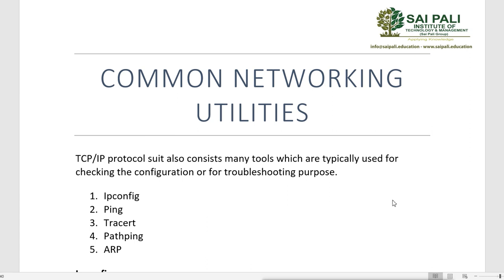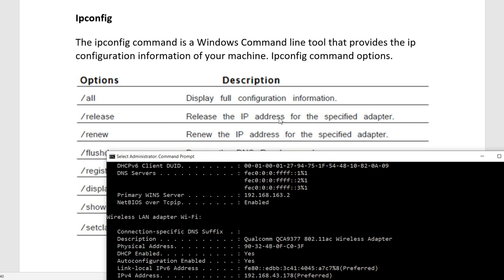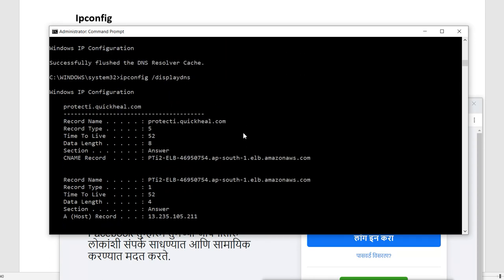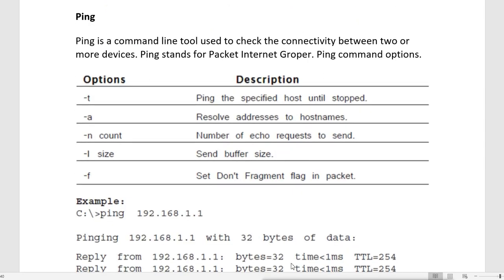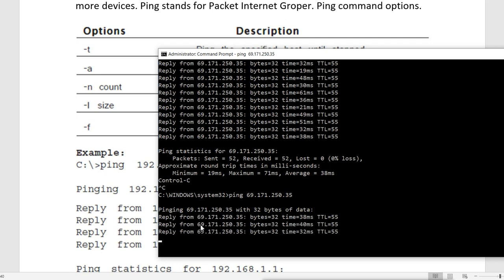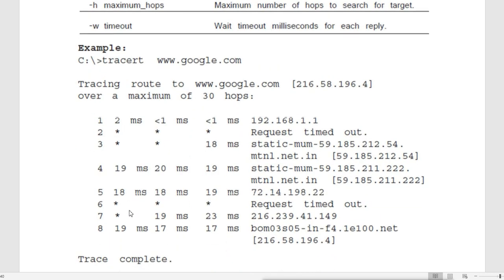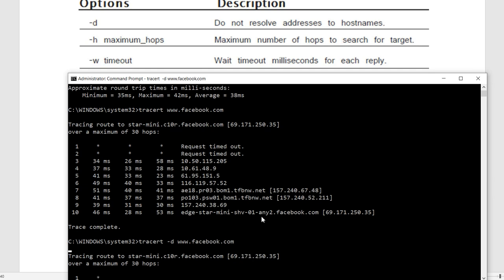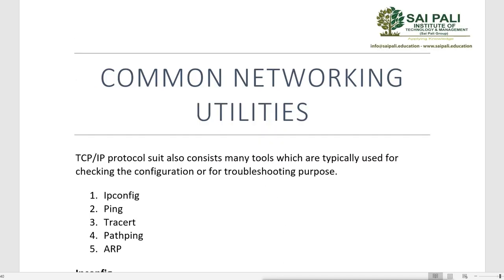Common Networking Utilities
This video is about networking utilities to check configuration of system and manage configurations.